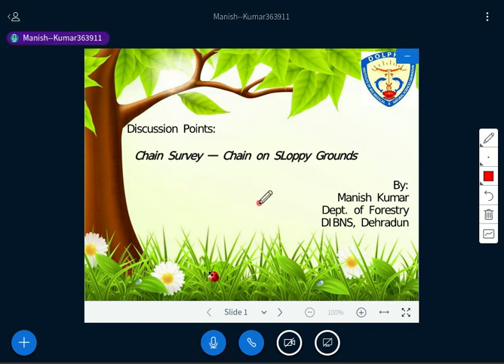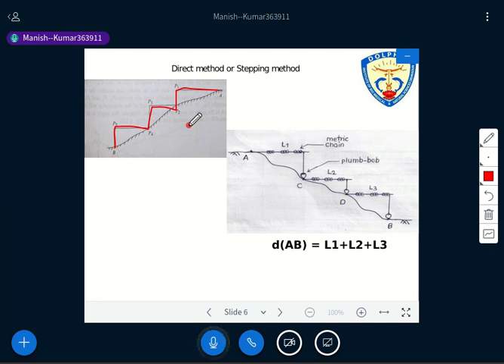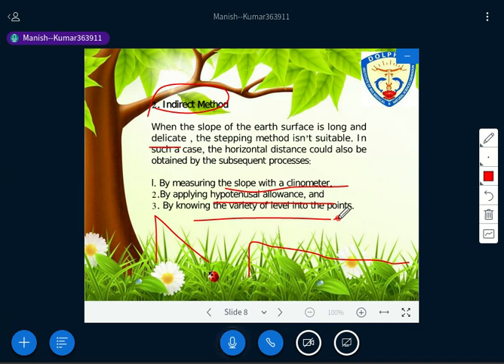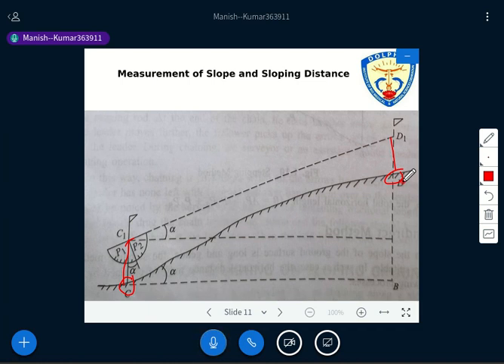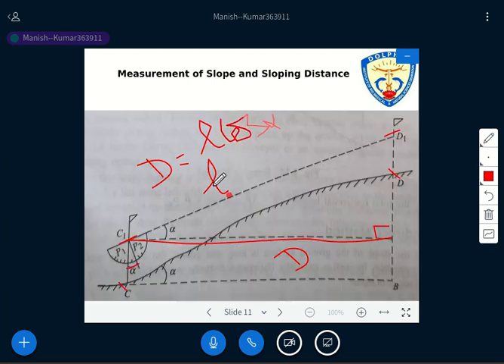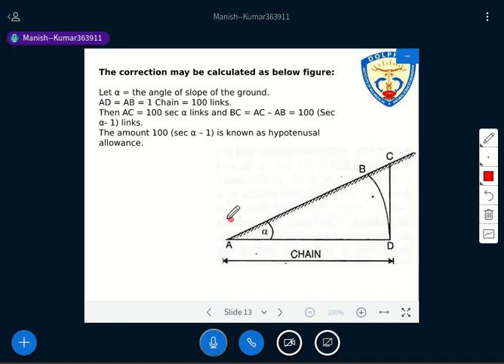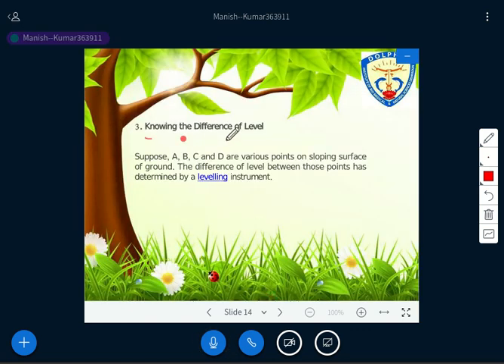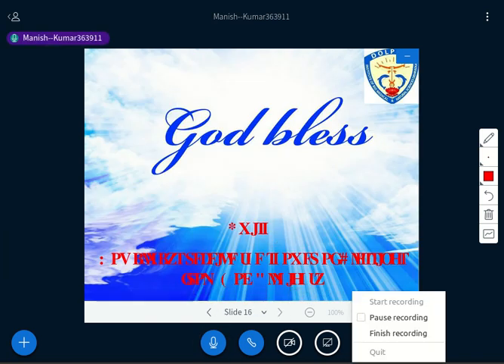Chain on Sloppy Grounds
By:
Manish Kumar.
Dept. of Forestry
Dolphin Institute of Bio-Medical & Natural Sciences,
Dehradun,
Uttarakhand